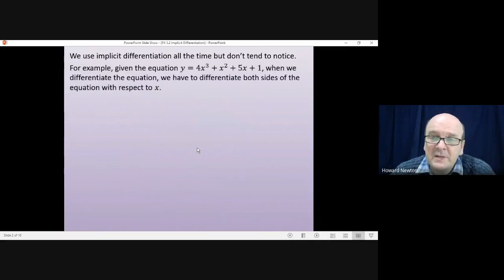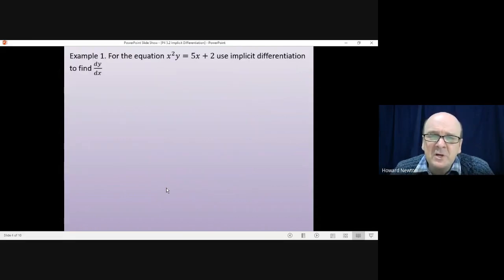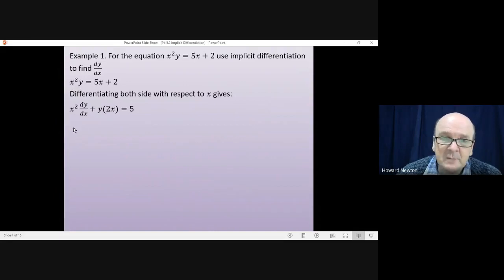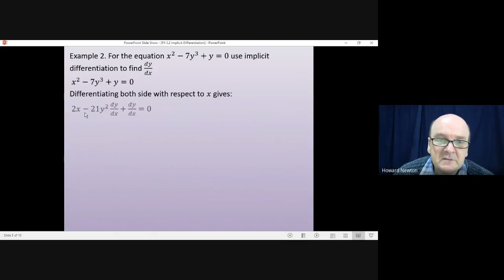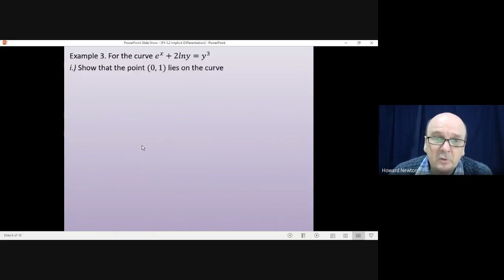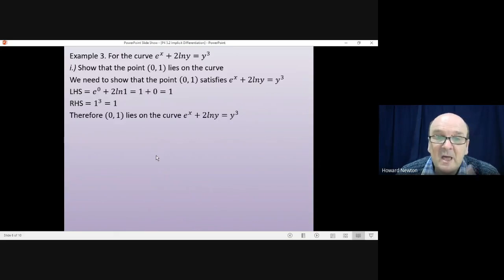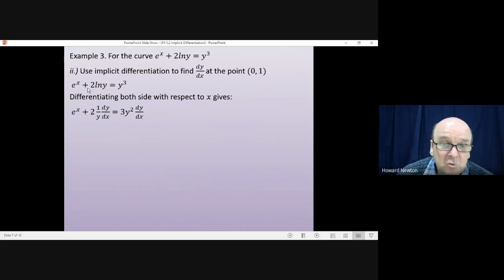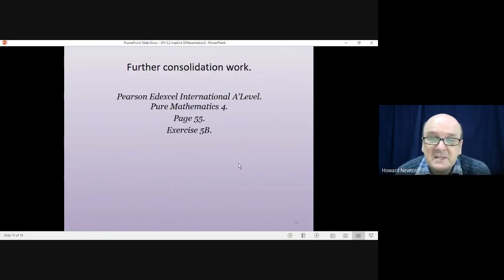5.2 Implicit Differentiation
Edexcel International A'level Mathematics. Pure Mathematics 4. 5.2 Implicit Differentiation